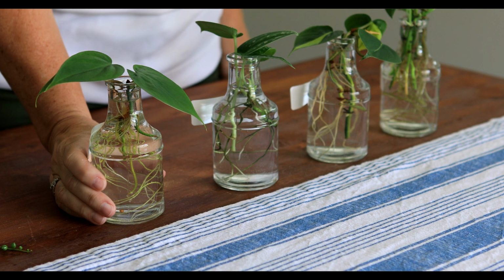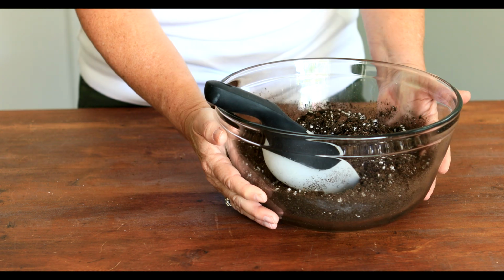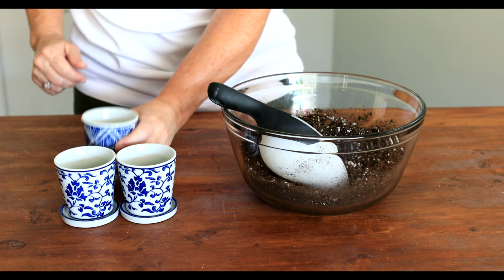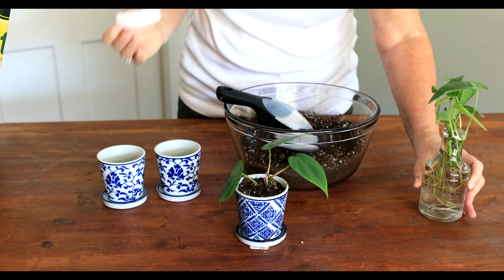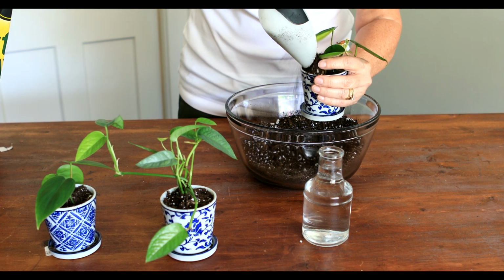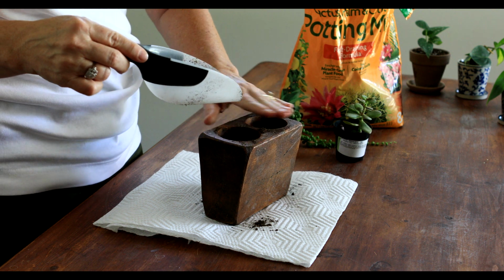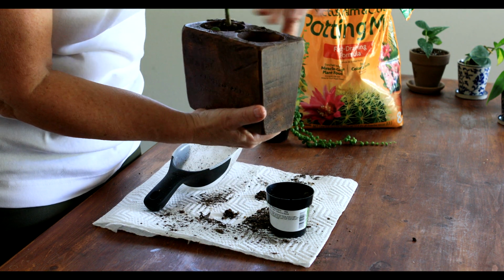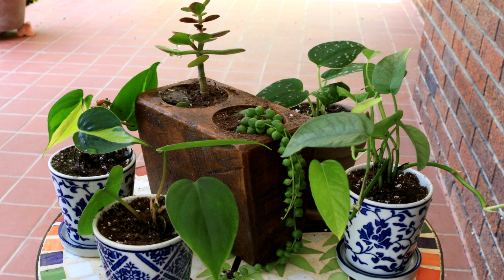Make More Plants with Cuttings! 🌱| Drill Drain Holes in a Sugar Mold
I was gifted some pothos and philodendron cuttings, along with some adorable pots! I'll make homemade house plant potting mix, drill drain holes into a sugar mold, and repot some succulents. I love the way they turned out and I hope this inspires you to share some cuttings with a friend!!